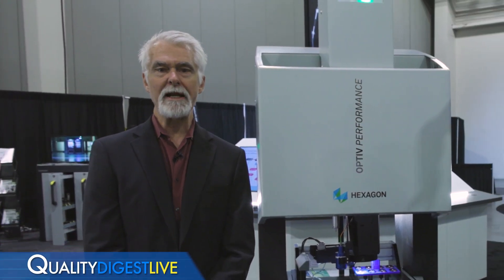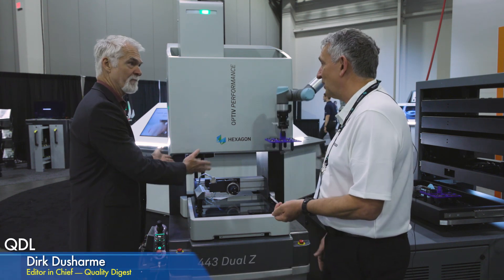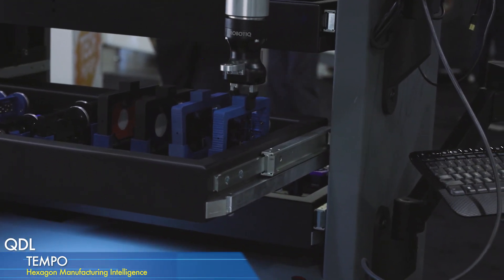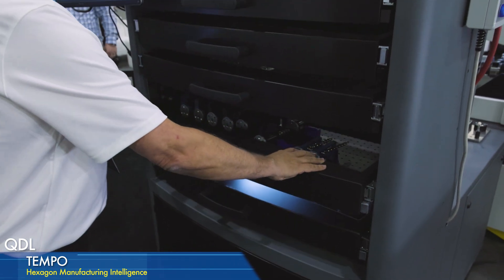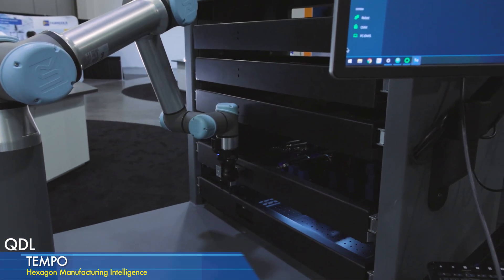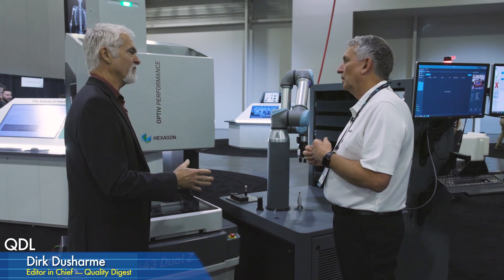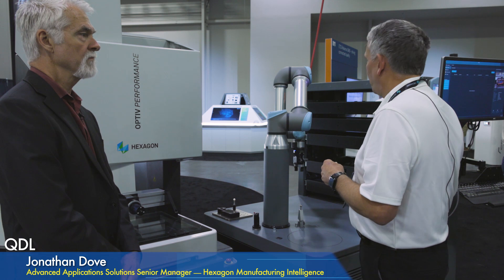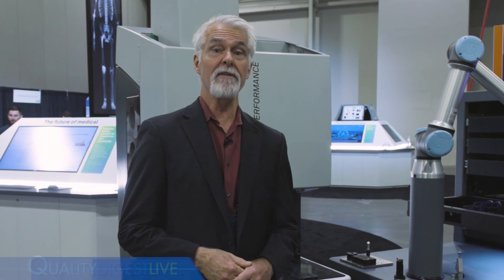Hexagon TEMPO automated part loading system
Jonathan Dove of Hexagon Manufacturing Intelligence demonstrates the TEMPO automated part loading system, a cost-effective solution that increases the throughput of your coordinate measuring machine and maximizes operational capacity.

To email your questions to Quality Digest LIVE